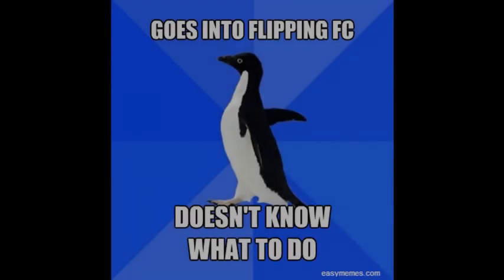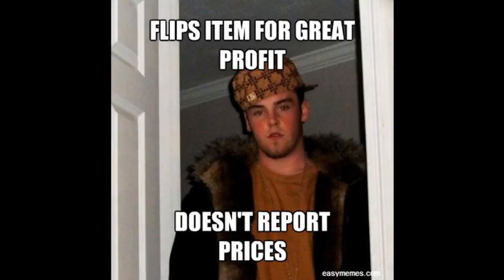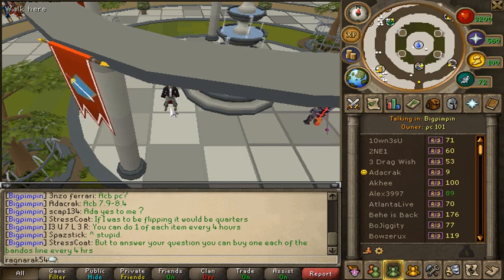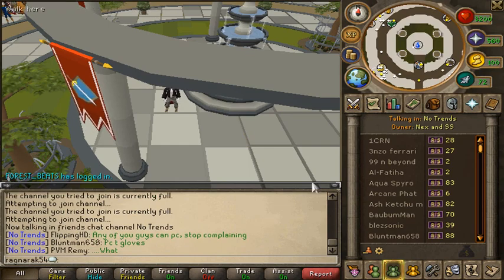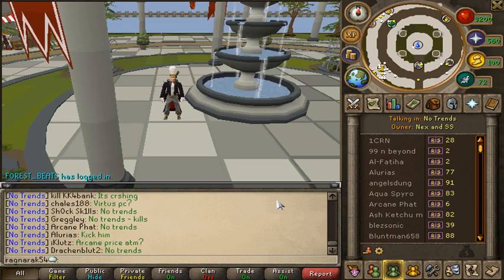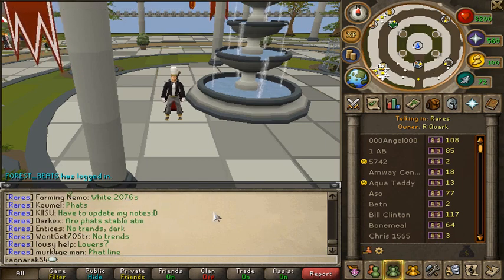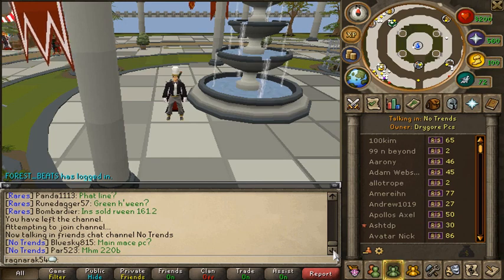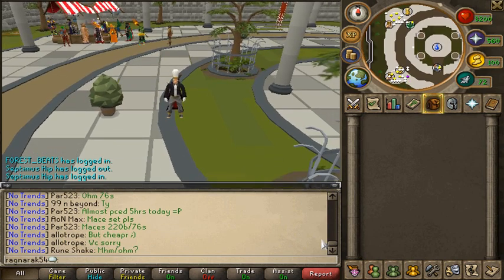Ultimate Flipping Friends Chat Guide - Runescape 2013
READ PLEASE
And here is the product of a lot more work than it looks like!
Sorry I misspoke at 2:05 i meant to say inb and ins D:
If you're watching this video at a later date, please take into consideration that a lot of things may be different, like the names of FCs and forums pages.  If the forums links I've provided are out of date, just go to item discussion and find it from there.

Time: 2:31

Time: 6:08

Time: 9:21

Time: 12:18

Time: 15:46